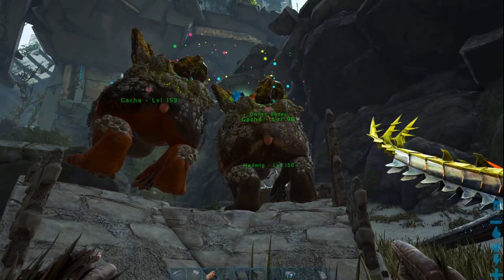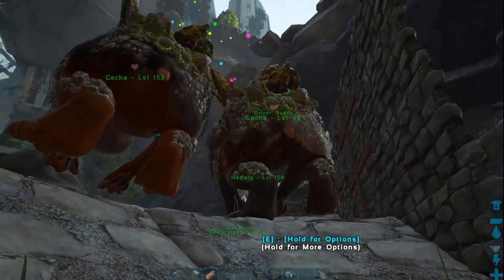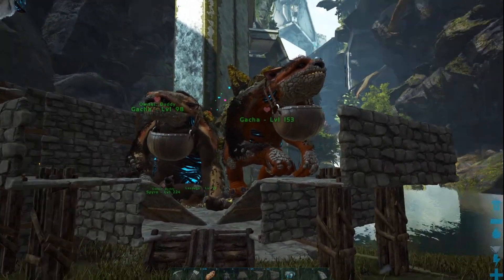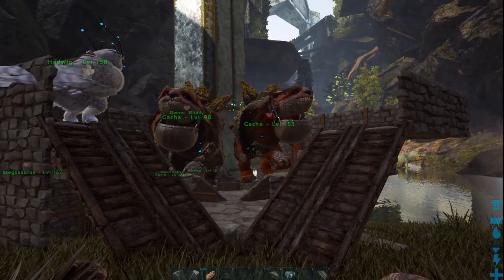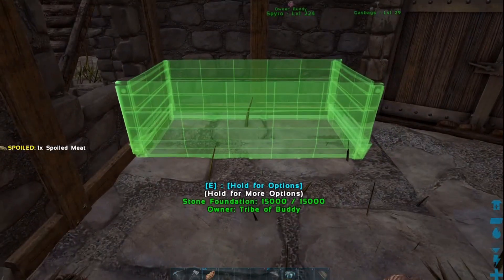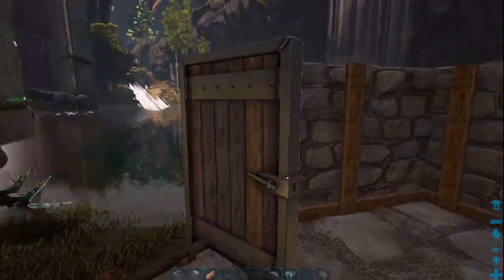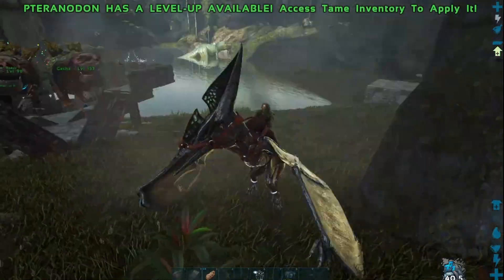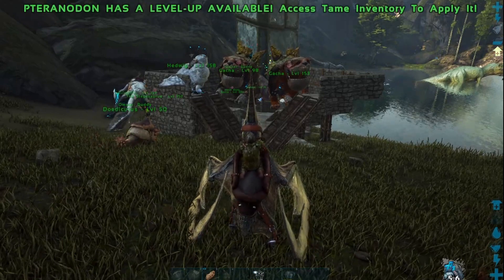Simple Gacha/Owl Ramp Crystal Collection Building - Just for Fun Ark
This is where the Gachas live! Get you one! Needed a place for my Gachas to hang out and do they thing. Checked out a couple, set up something simple. Just messing around with building for Ark on YouTube. My builds are usually super basic. But hey. I used a triangle piece...well like three...IT"S A START!

Keep with the Progress at Twitch.tv/LoLitzBuddy

Feel free to join up on the discord to join the community and hang out and have fun! Mainly streaming Ark: Survival Evolved, but enjoy a variety of games!